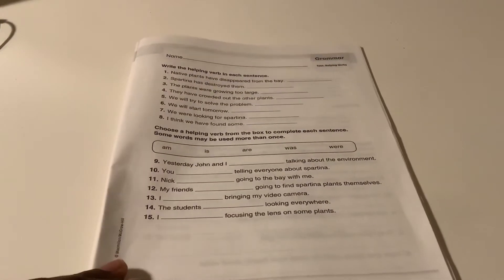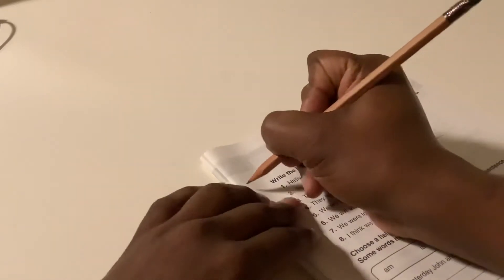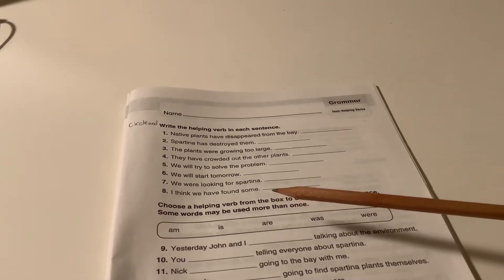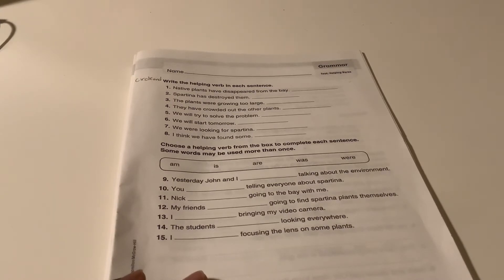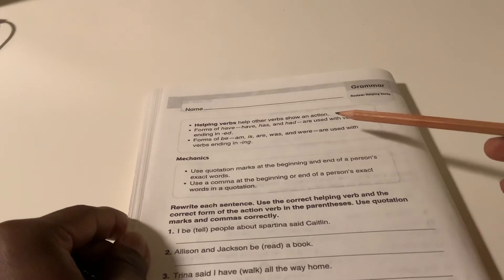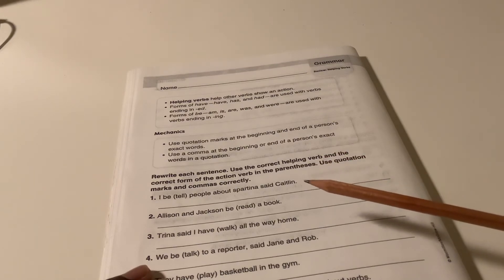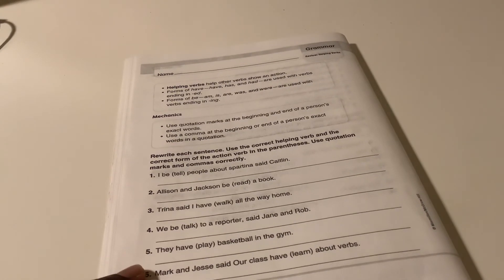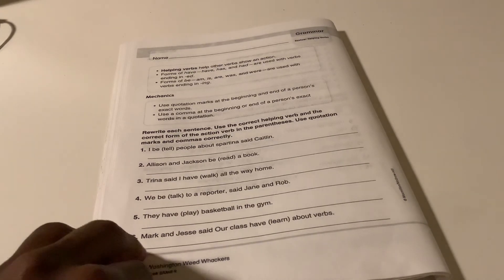Grade 5-Helping Verbs Test (December 4, 2020)